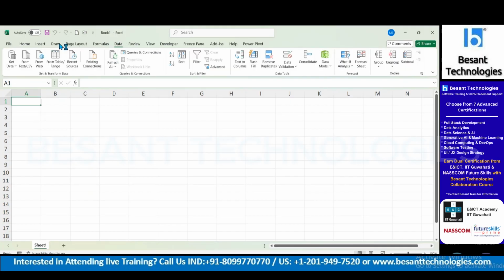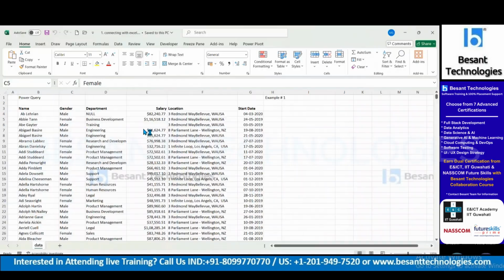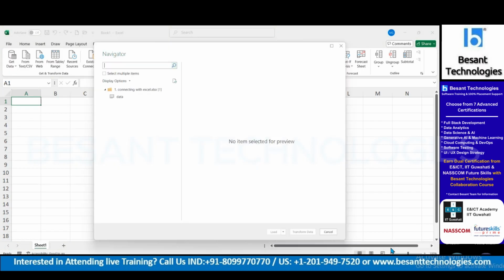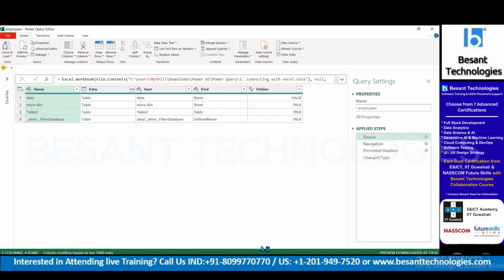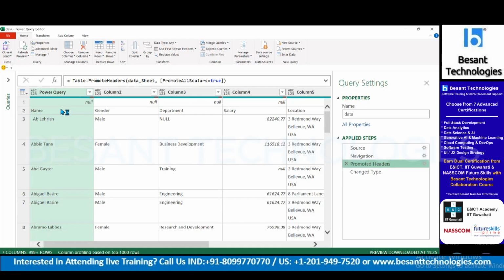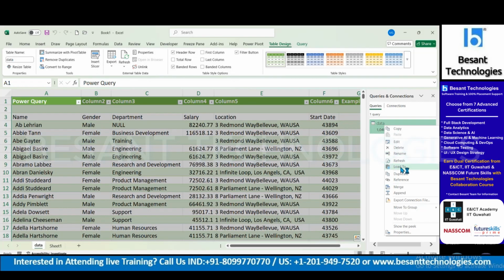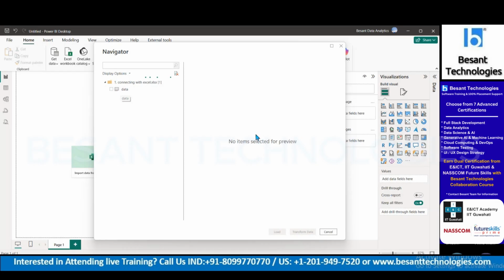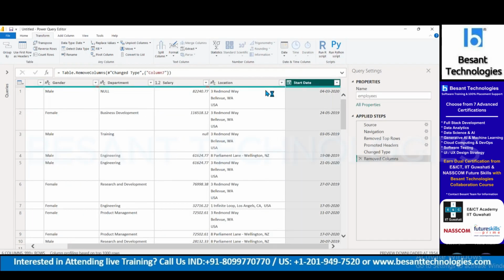Connecting to Excel using Power Query | Step-by-Step Tutorial | Besant Technologies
📊 Learn how to connect one Excel file to another using Power Query!
In this tutorial by Besant Technologies, you’ll discover how to import, connect, and transform data between multiple Excel workbooks using Power Query — a powerful tool for automating data analysis and reporting.

This step-by-step session will help you understand how to connect dynamic data sources, refresh linked data automatically, and perform data cleaning and merging operations efficiently.

💡 In this video, you will learn:

What is Power Query in Excel

How to connect Excel to another Excel workbook

Importing data with Power Query

Data transformation & cleaning techniques

Refreshing connected queries

Automating reports using Power Query

✅ Government-Recognized Certifications